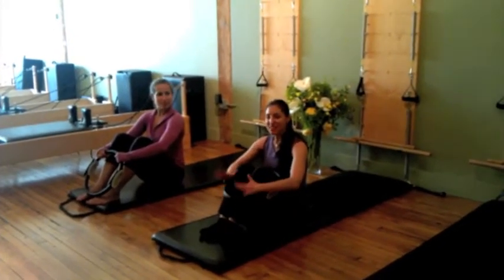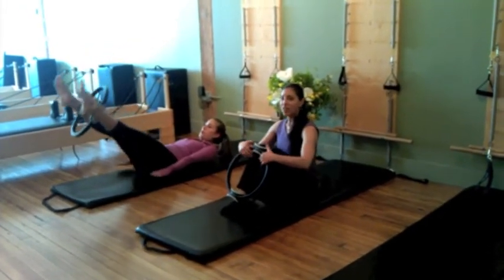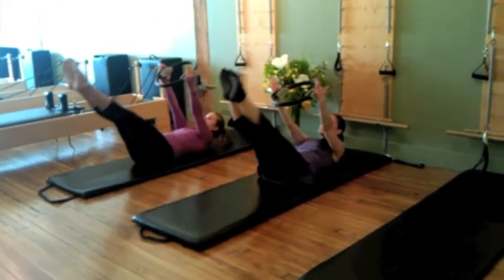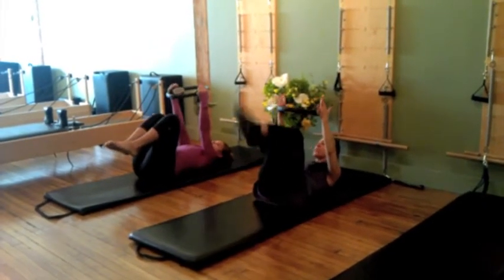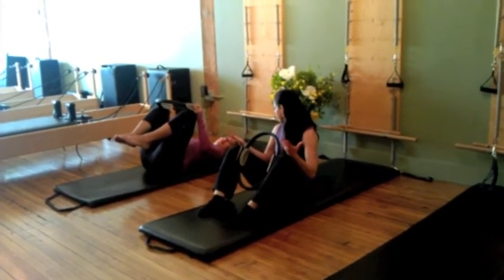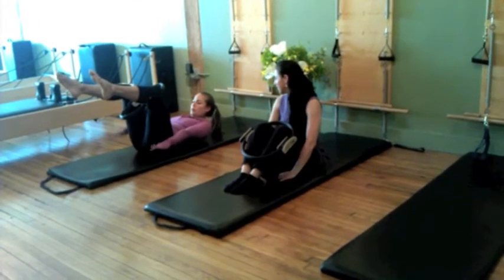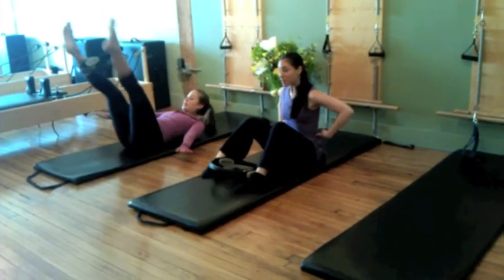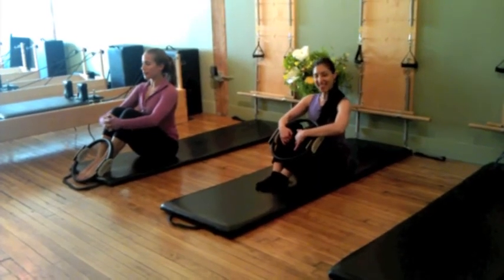hundred versions of the hundred 26-30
Hundreds with the magic circle.  Here's 26-30 for you